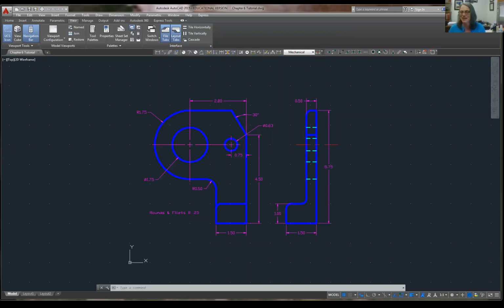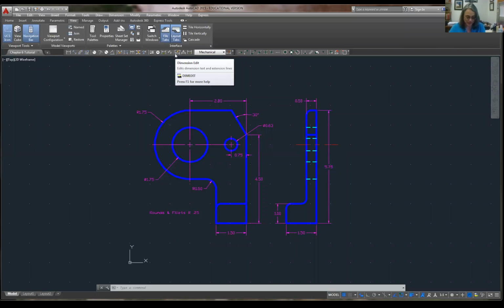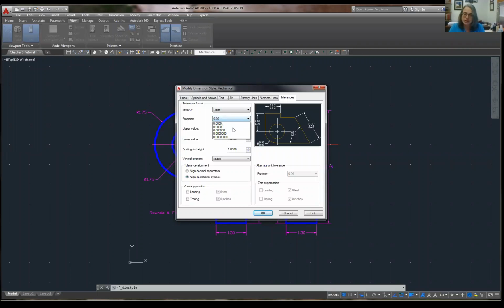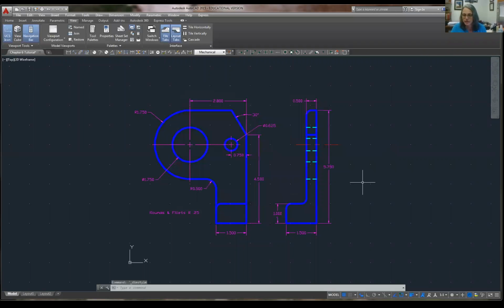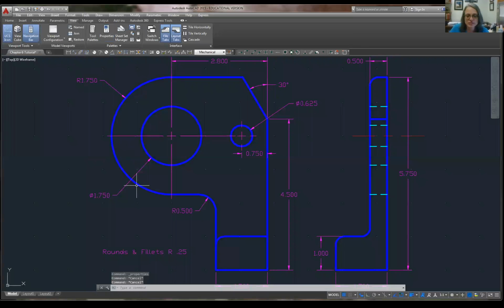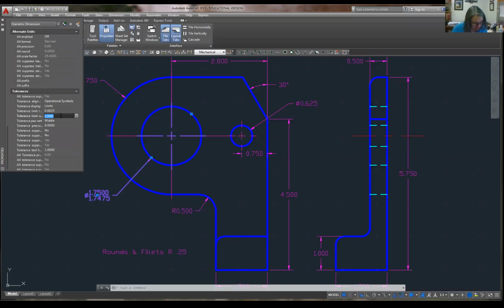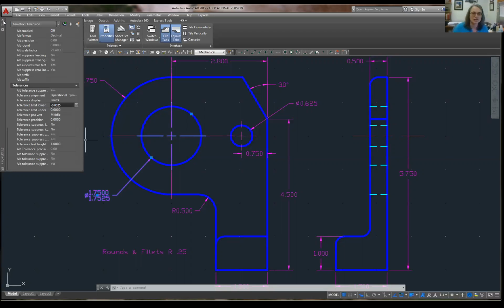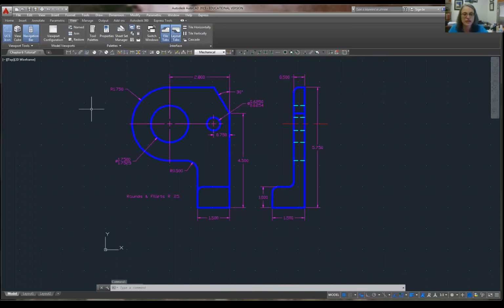Chapter 7 Tutorial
Practice adding tolerances to a drawing in AutoCAD